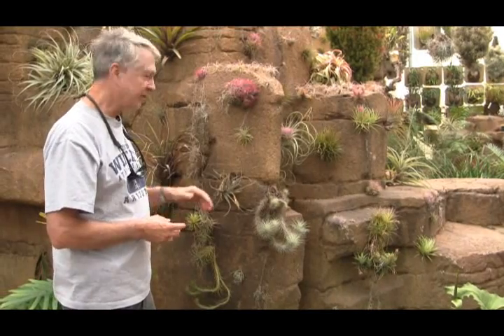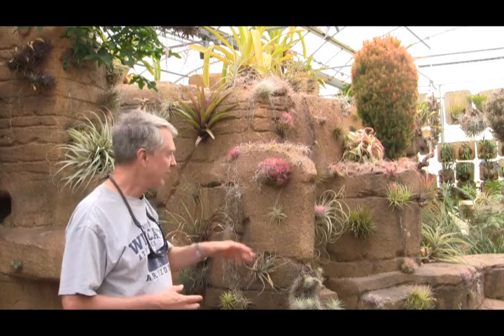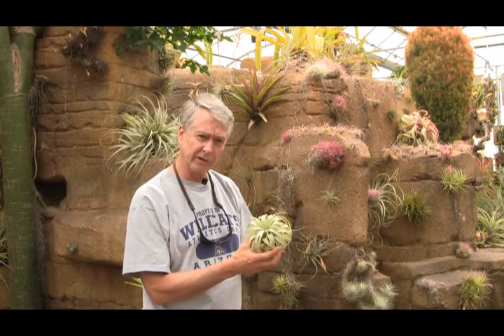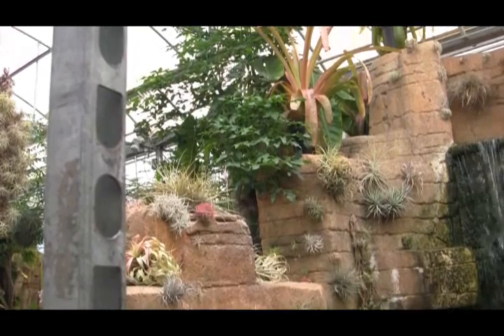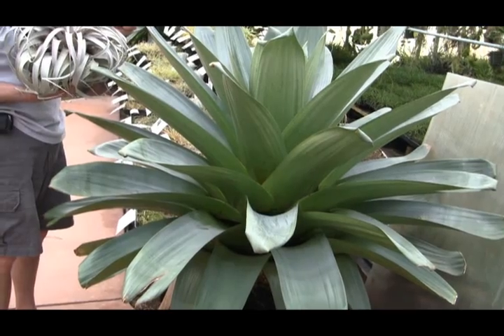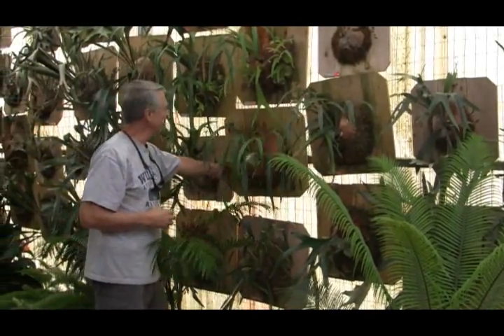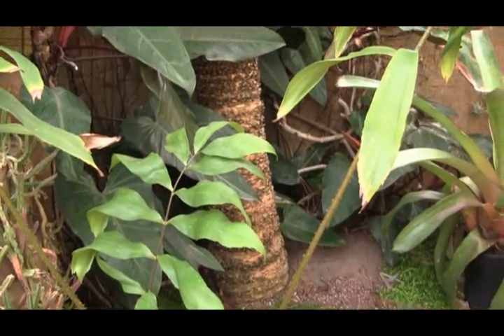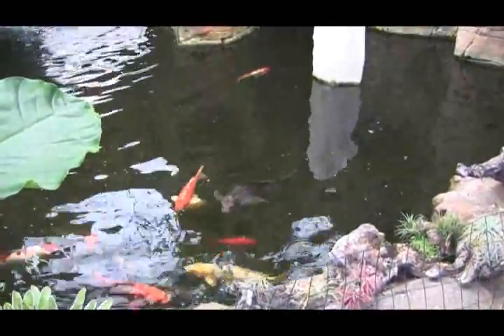A Tour Of Rainforest Flora Nursery - Part 2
A walk through tour of Rainforest Flora, Inc. exotic plant nursery with Paul Isley and Barry Landau. Copyright Synergy Digital Studios / Barry Landau 2012.